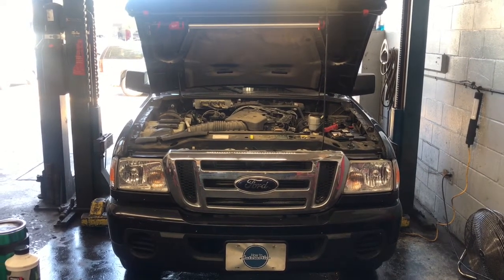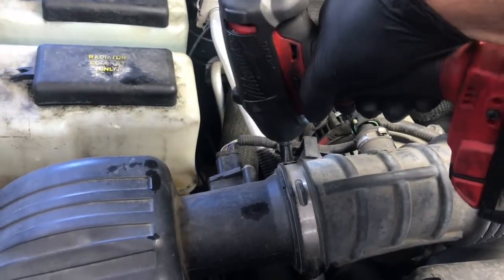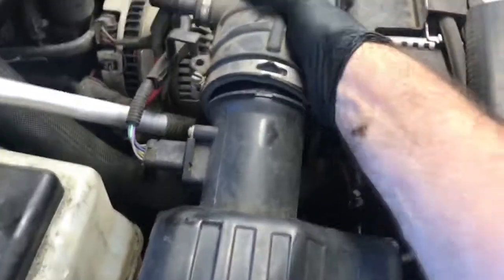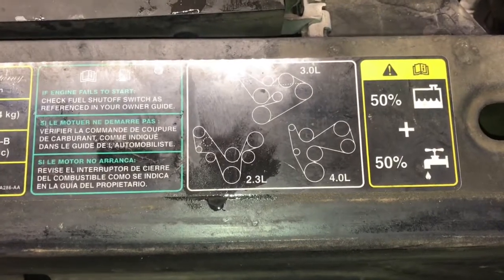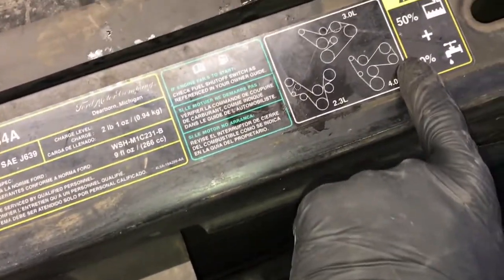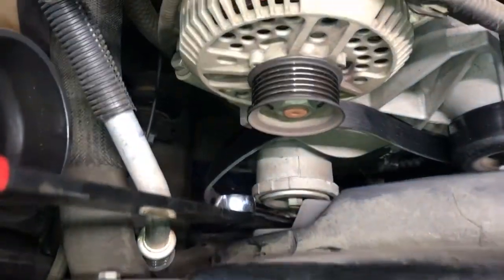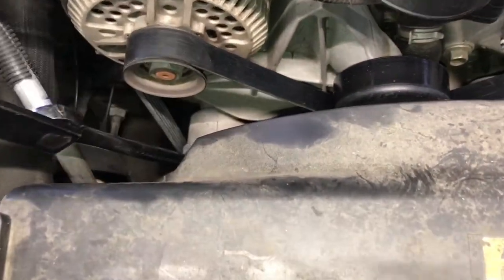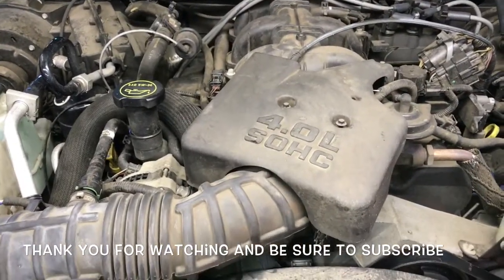How To Replace The Serpentine Belt On A Ford Ranger With A 4.0l Engine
Brian Eslick from How to Automotive takes you step-by-step through the process of replacing the serpentine belt on a 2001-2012 Ford Ranger with 4.0L engine.